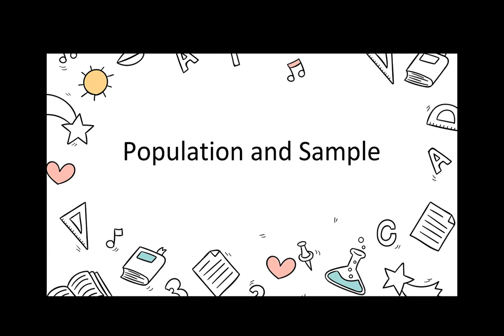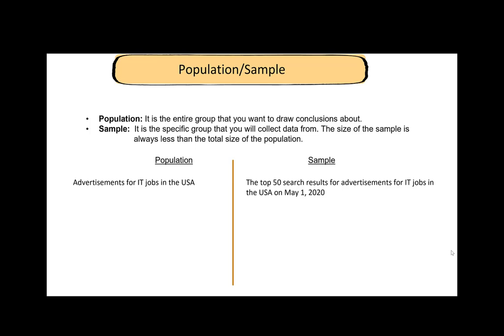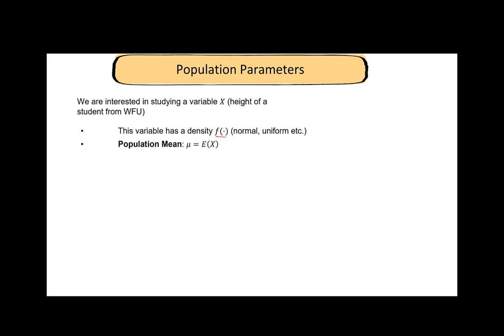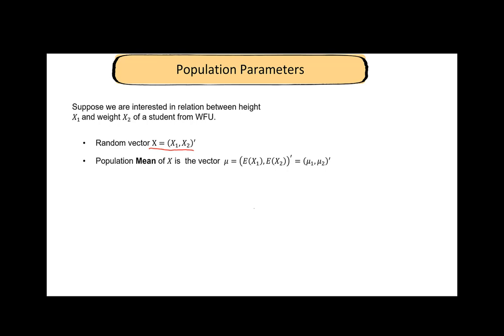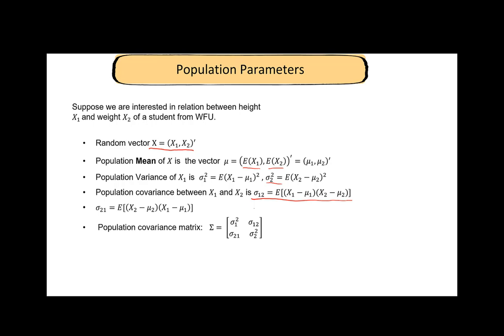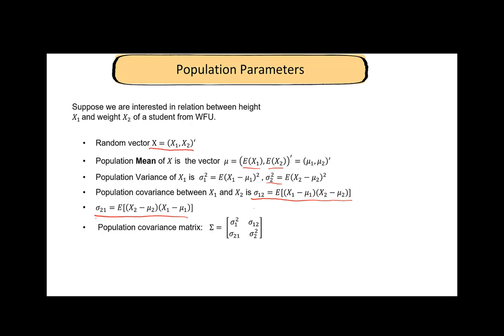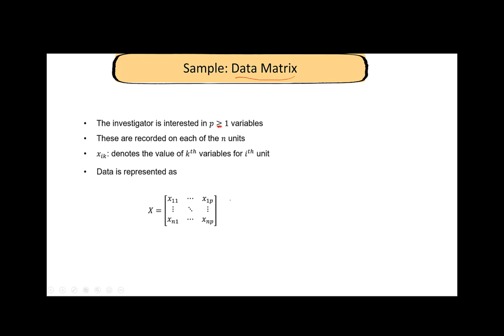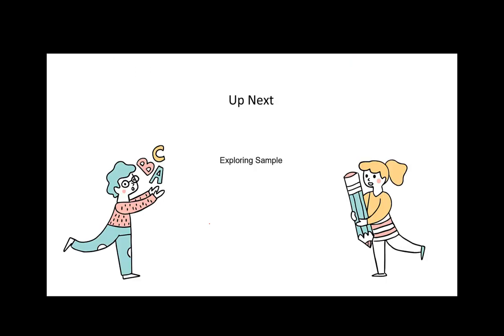Population and Sample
In this video, we compare the concepts of population and a sample. We also take a brief look at the population mean, variance, and covariance matrix.